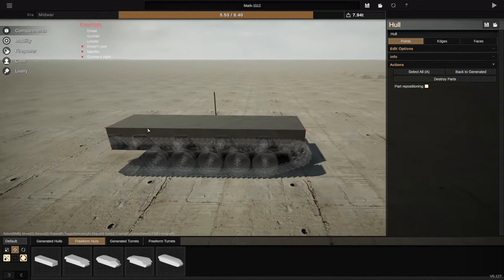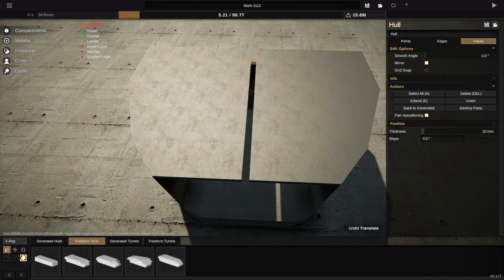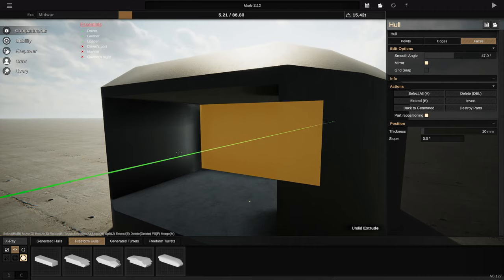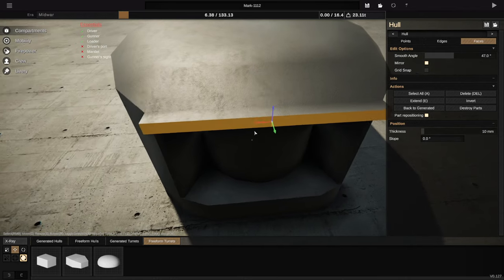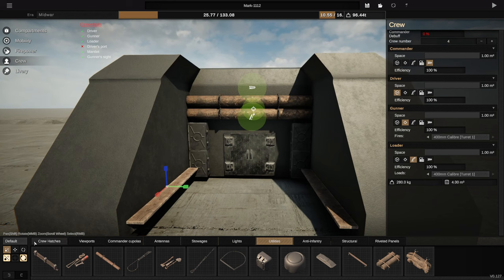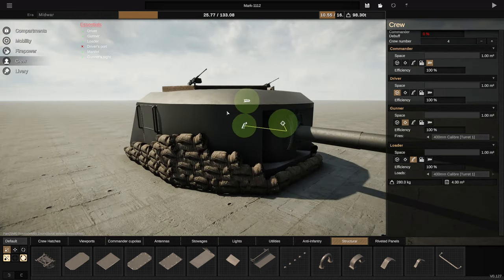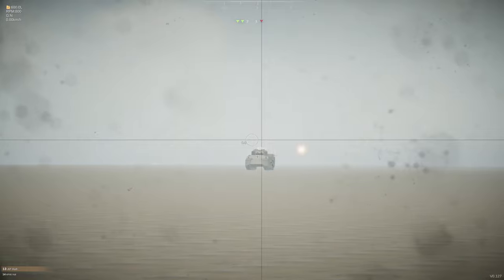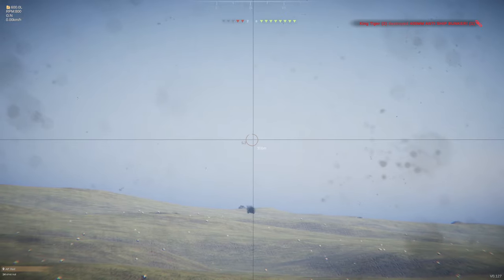I Built A HUGE ANTI-SHIP BUNKER CANNON In Sprocket!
Lets build another huge bunker in Sprocket! This time with a massive 400mm cannon inside making it almost useless!